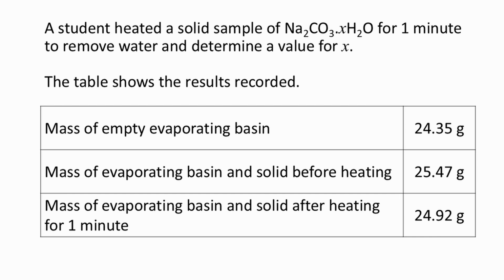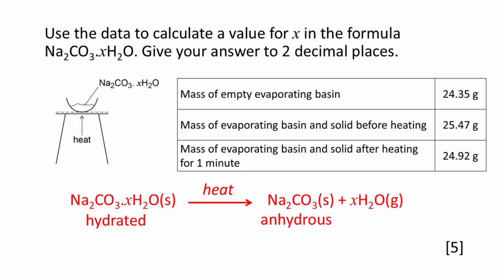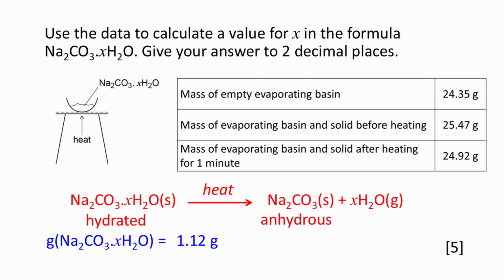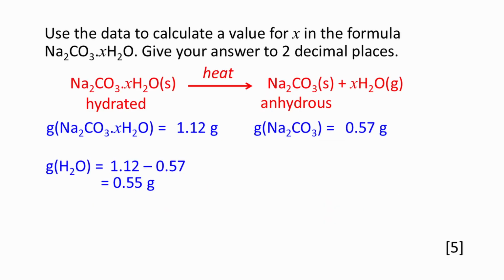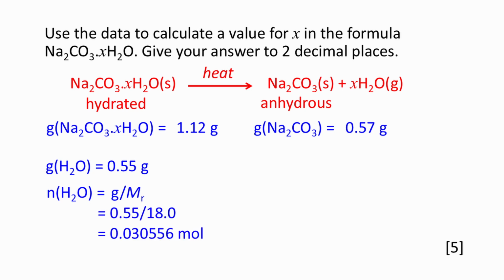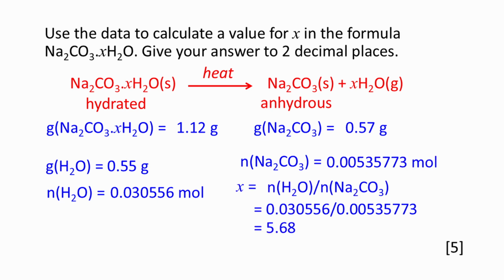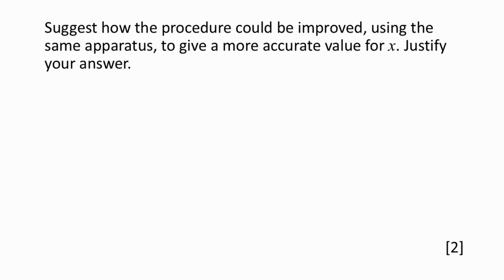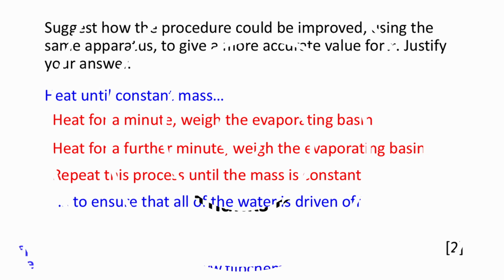Water of crystallisation: A-level chemistry calculation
A-Level Chemistry: Mastering Water of Crystallization Calculations

In this video, we'll dive into a classic A-Level chemistry question involving water of crystallization. We'll break down the steps to calculate the value of "x" in a hydrated salt formula.

What we'll cover:

Understanding Water of Crystallization: A clear explanation of what water of crystallization is and why it's important.
The Experiment: A step-by-step guide on how to experimentally determine the water of crystallization.
The Calculation: A detailed breakdown of the calculation process, including:
Calculating the mass of water lost
Determining the moles of water and the anhydrous salt
Finding the mole ratio and determining the value of "x"
Why you should watch:

Improve your exam technique: Learn how to approach and solve water of crystallization questions with confidence.
Enhance your understanding: Gain a deeper understanding of the concept and the underlying chemistry.
Prepare for your exams: Practice with a real exam question and see how to tackle it effectively.
Don't miss this opportunity to boost your A-Level chemistry skills!

Question source AQA AS chemistry paper 1 2018 Q03.1-3